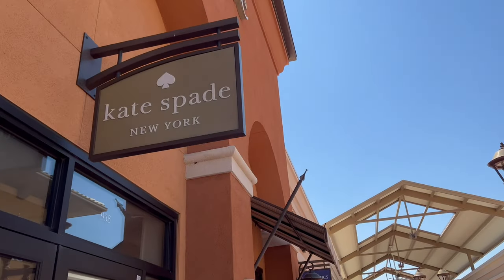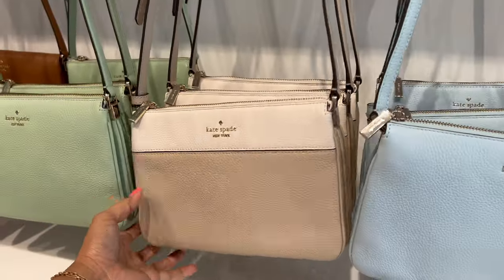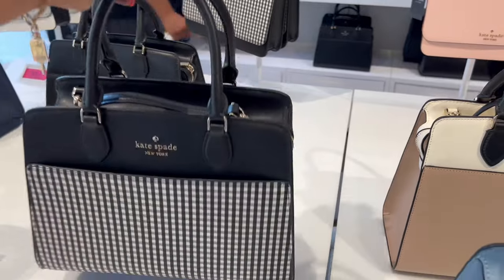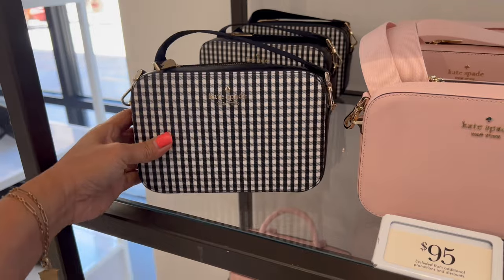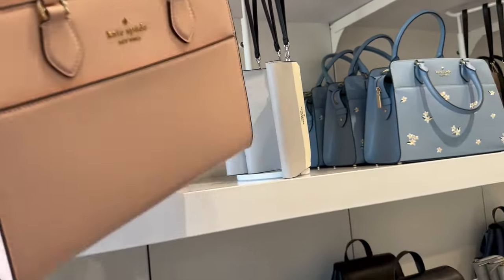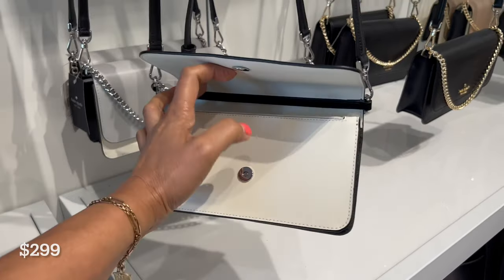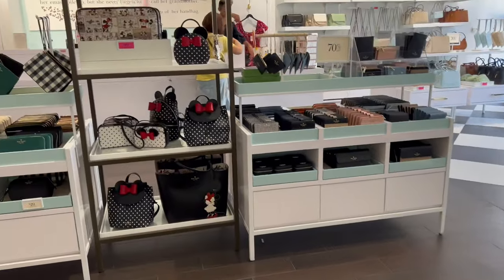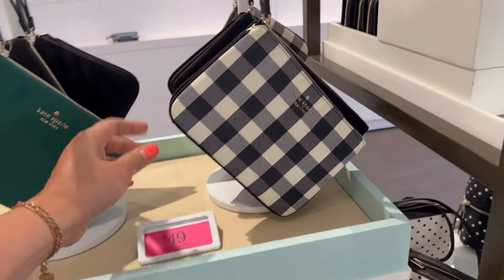KATE OF SPADE OUTLET~SALE UP to 70% OFF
Kate Spade New York See and shop our new collection. Discover bags, jewelry and dresses in spades.
Come shop with me to Puma Factory Store Outlet  So many Choose Of new arrivals sneakers shoes you love and also clearance sale